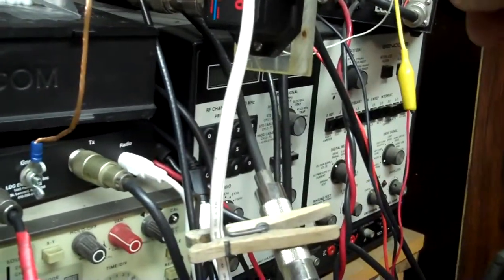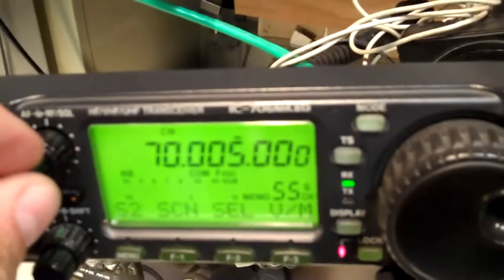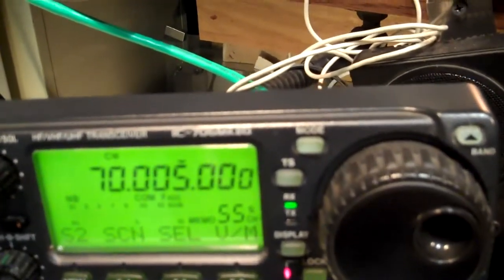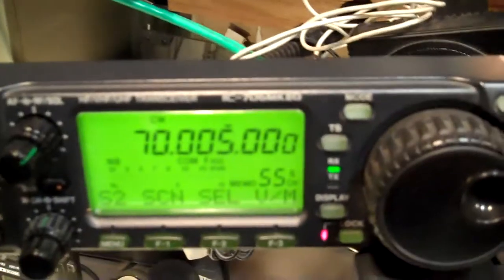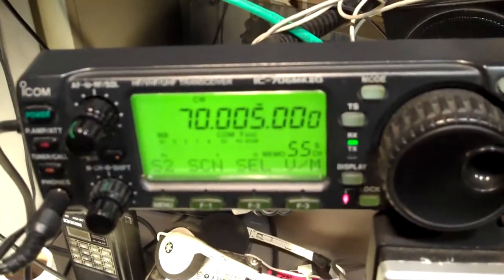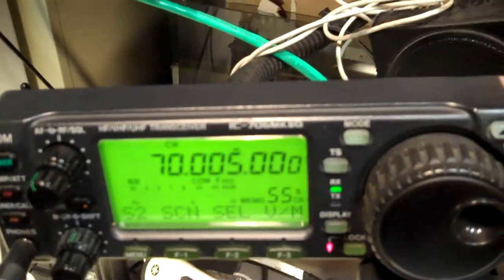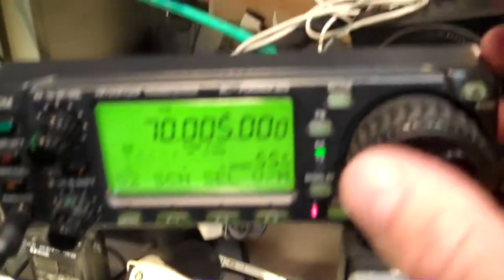The WF9XRU 70.005 beacon as received fron FN32LO 7 20 2012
Its  stock Icom 706 IIg and a Discone at first then I tryed a 6 M beam horz pol .Then I used my VHF low band tv antenna that is 800feet away from the house on a hill with preamps .It worked the best .I need to build a 4 meter trasverter now